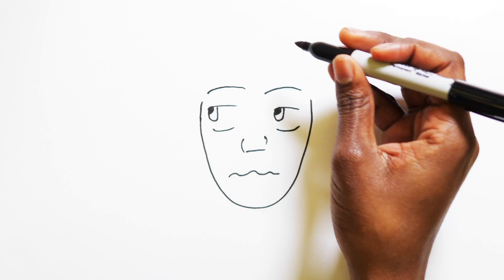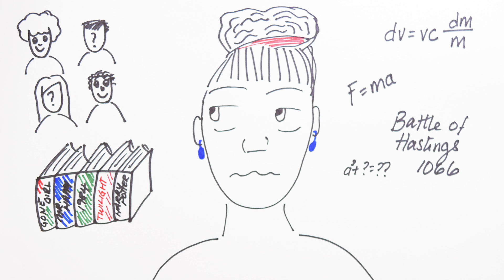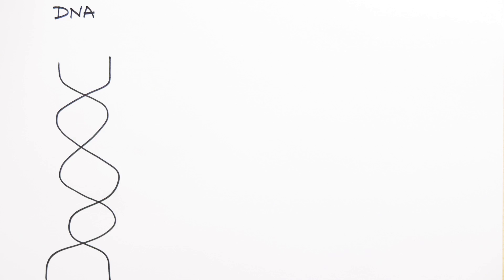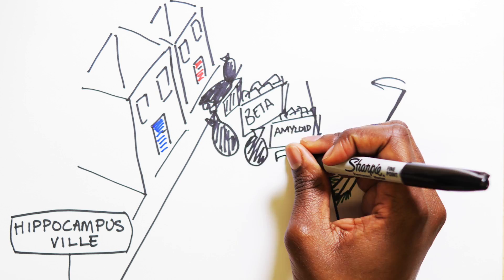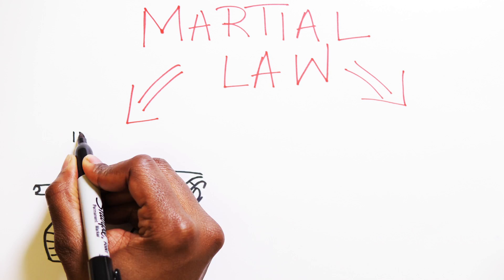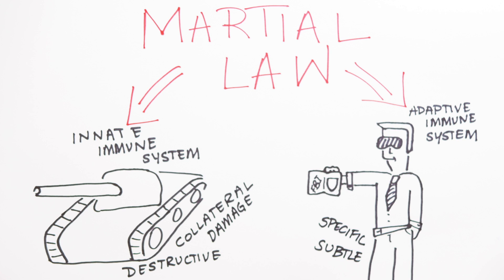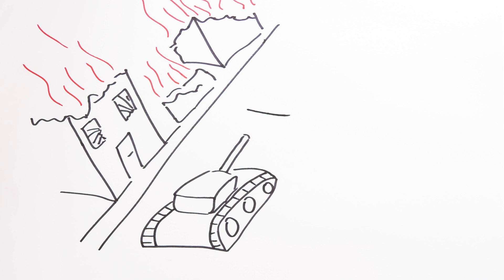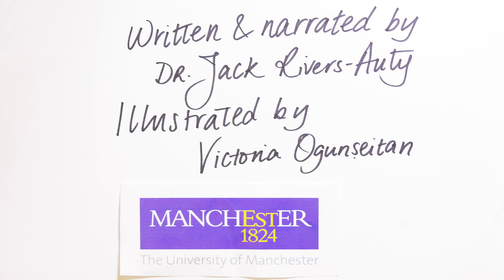Minute Lectures: How a Bad Diet Could Fuel the Flames of Alzheimer's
In the third of our 'Minute Lecture' series, The University of Manchester Research Associate Jack RIvers-Auty explains his research into the effects of zinc deficiency in the progression of Alzheimer's disease.

If you liked this video, you may also like our previous minute lectures. Check out the playlist here: